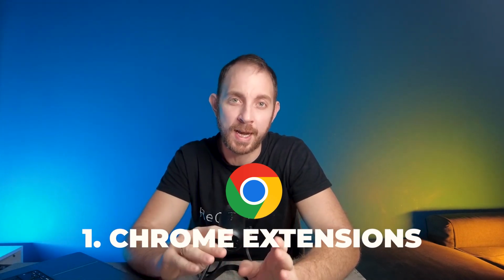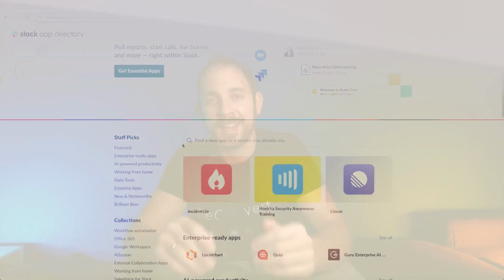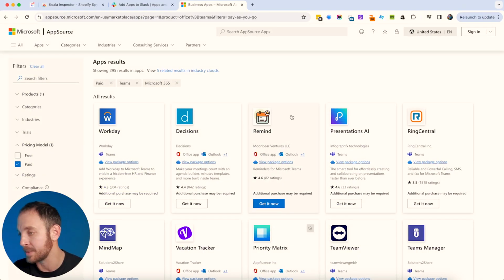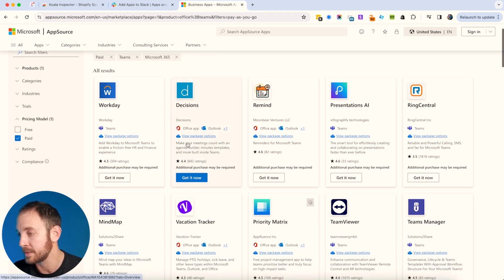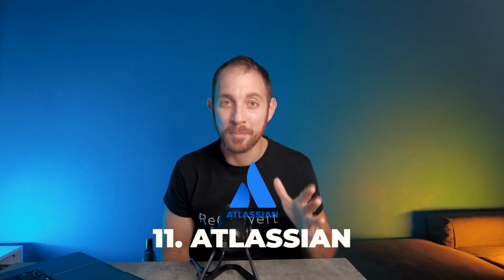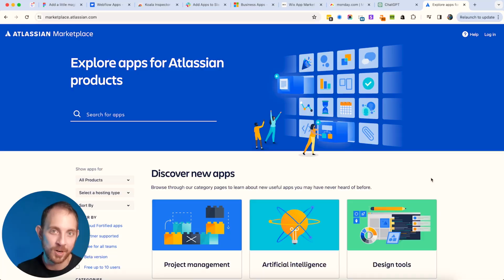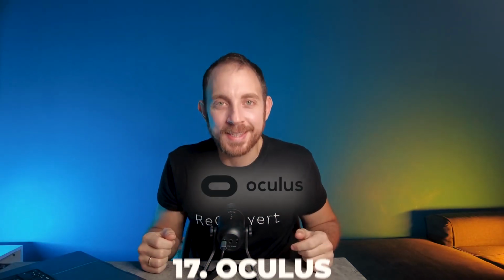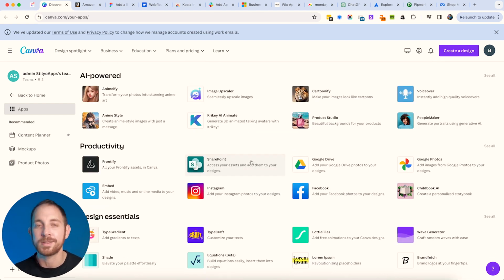20 Micro SaaS Examples You Can Steal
Not sure if you should register? 🤨

⚙️ Fancy some free resources?

You can also take a look at our main business 👉🏼 Shopify's #1 Upselling App 🔛 ReConvert